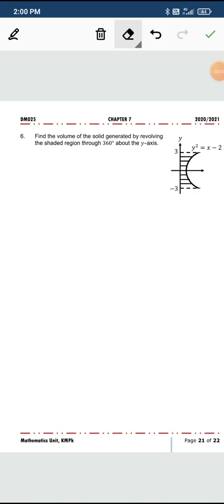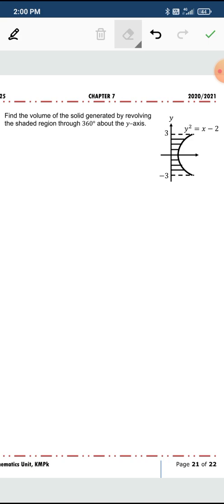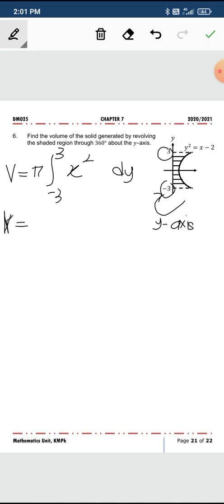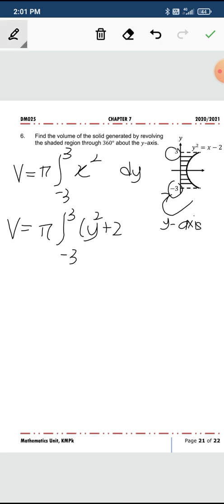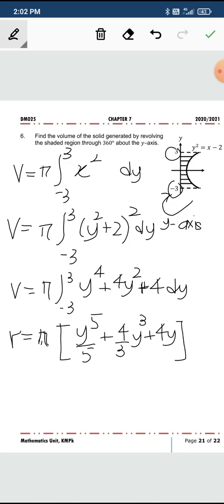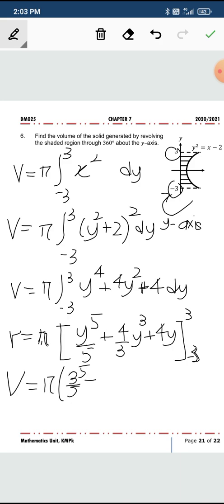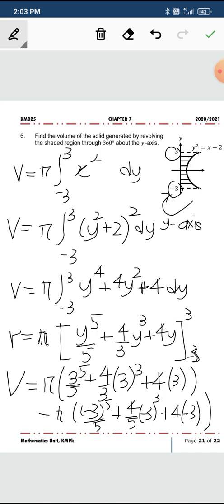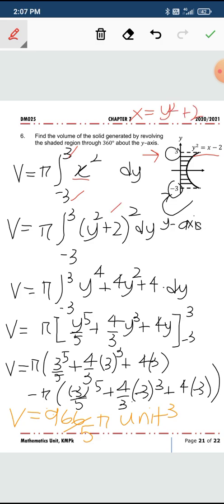W11 DM025 C7 P21